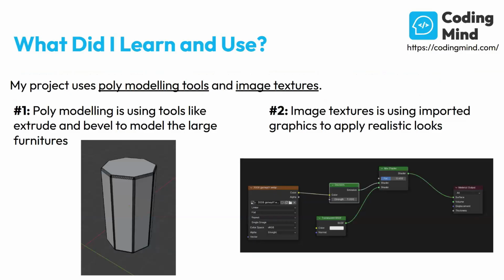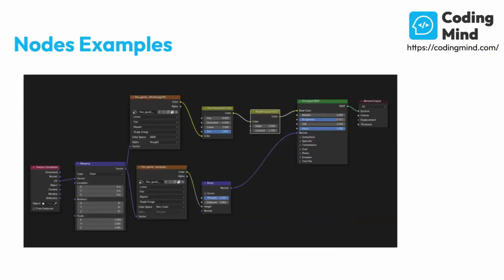Blender: 3D Printing-Room Modeling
In Coding Mind's 3D printing course, Daniel designed and modeled a unique room by hand using Blender software. Through this project, he not only mastered the basic skills of 3D modeling but also developed spatial thinking and problem-solving skills.